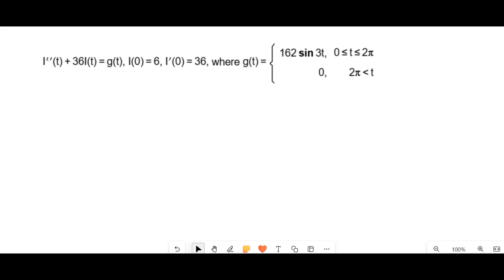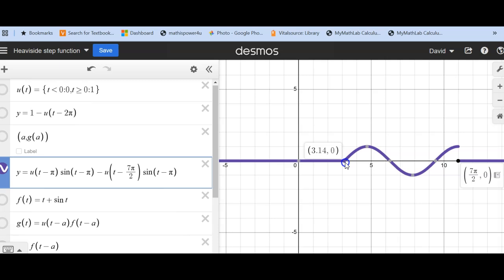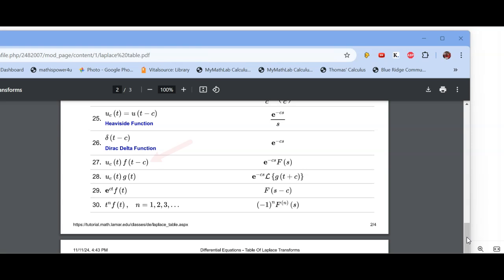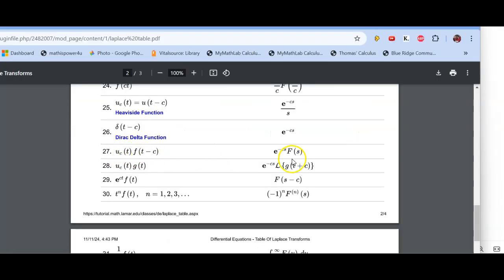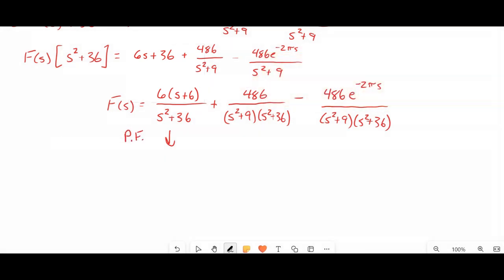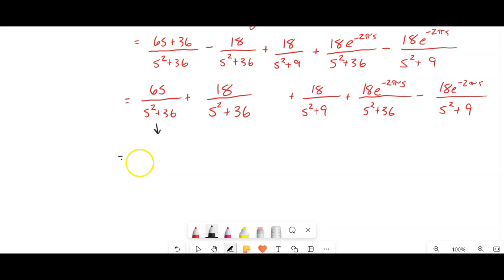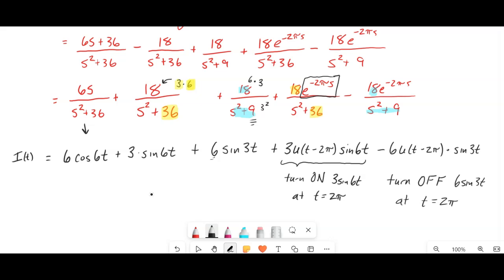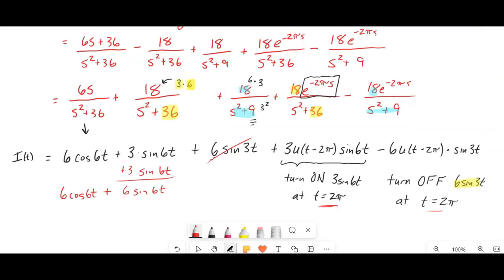MAT 285 Laplace Transform with a Heaviside Function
Using a heaviside function to define the nonhomogenous part of a 2nd order ODE with a Laplace Transform